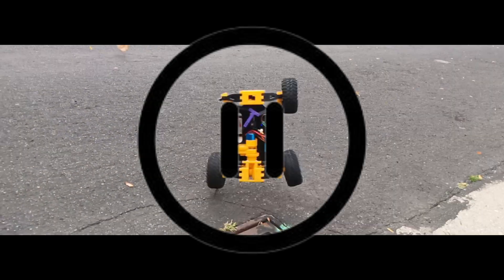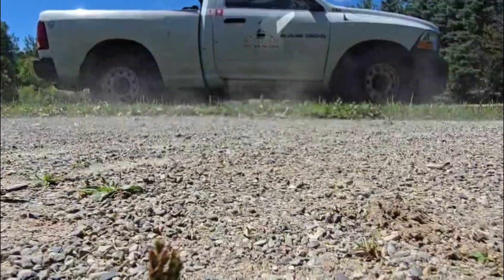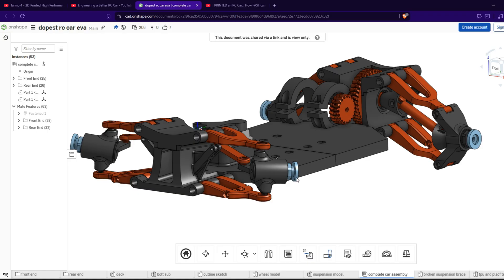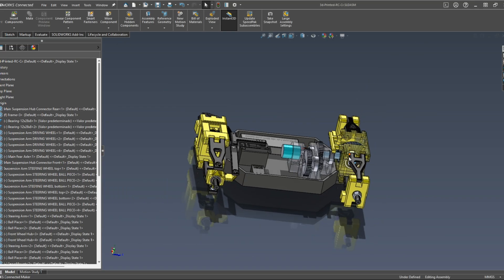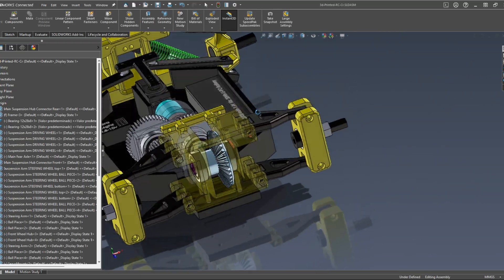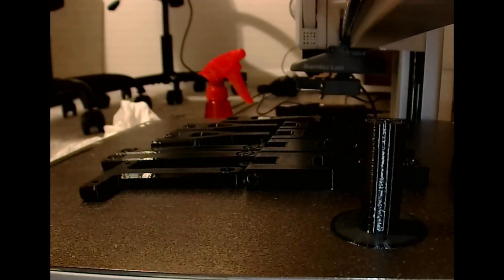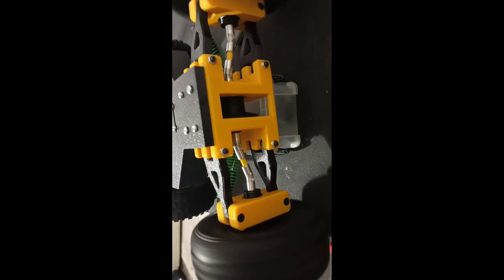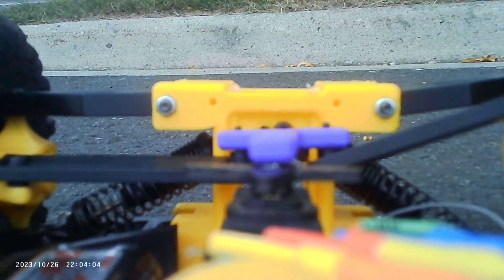How I Made A 3d Printed RC Car From Scratch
All STL files for printing are available on my makersworld profile

Thank you Zaki & Umar for recording clips :)